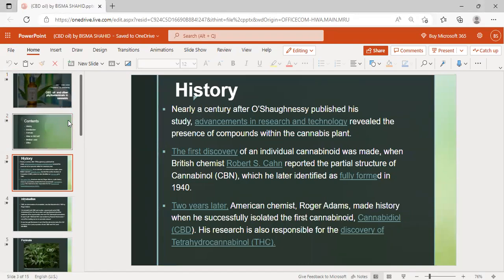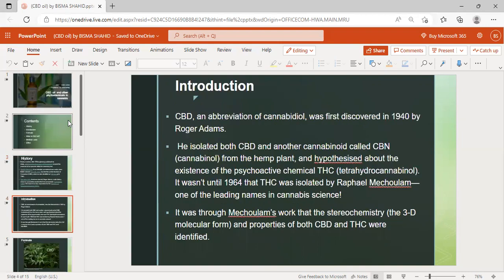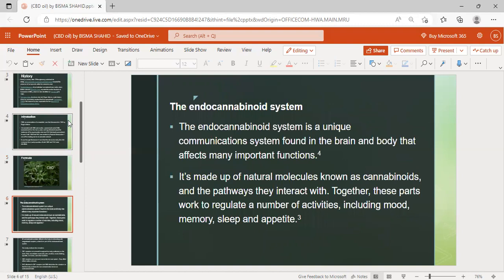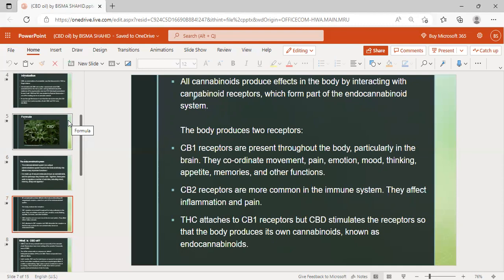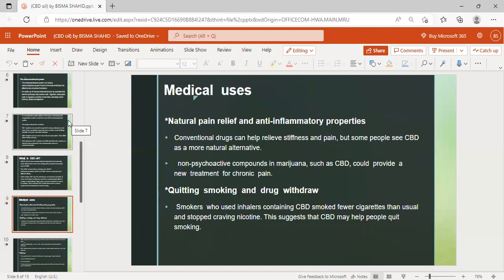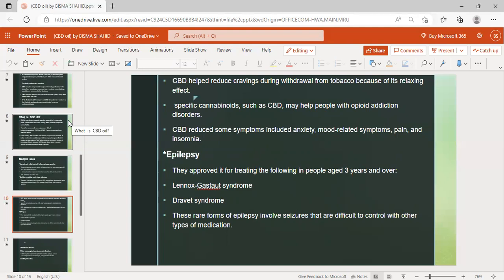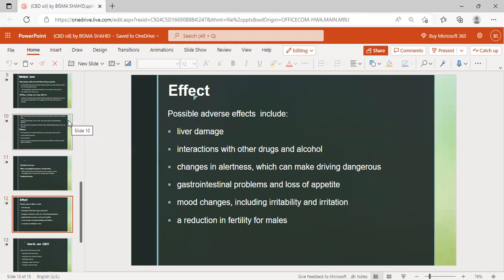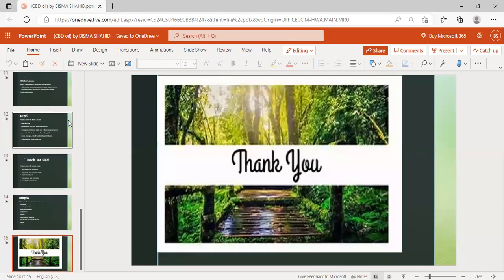CBD OIL | CANNABIDIOL | CANNABIS | HEMP | FIBER | INDUSTRY | CHEMISTRY | DR. HAMMAD MAJEED